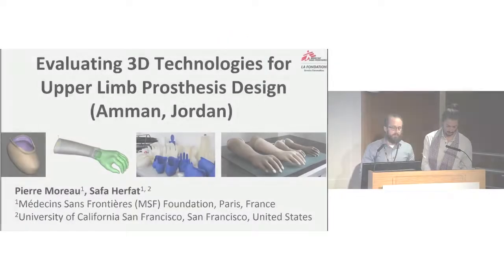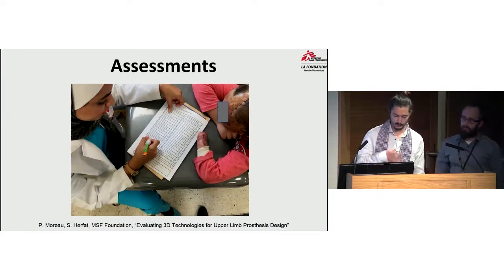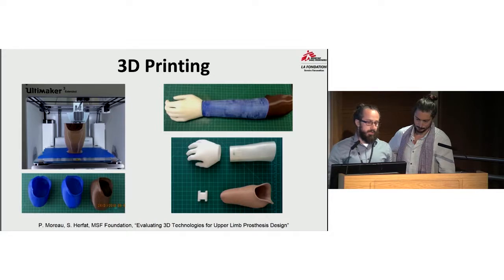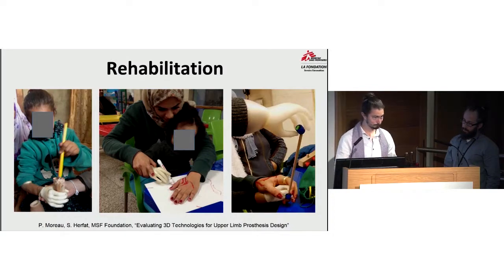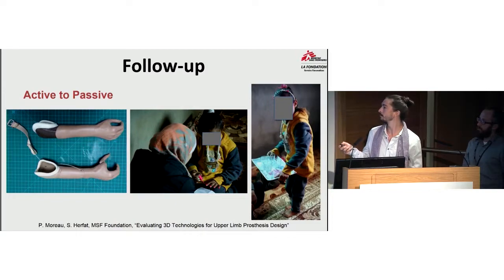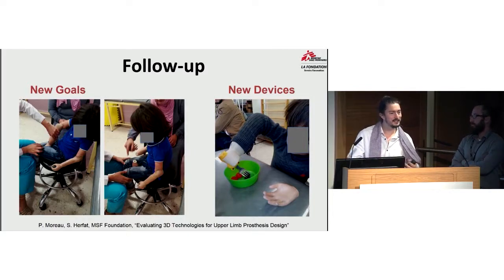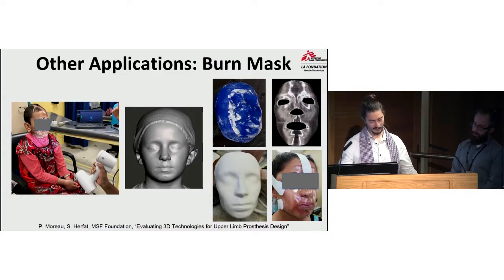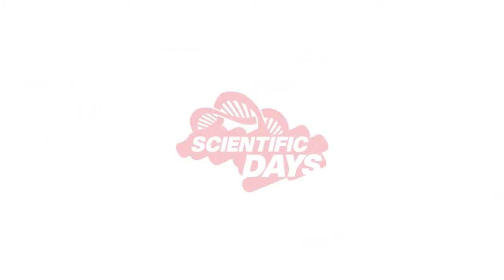Evaluating 3D technologies for upper limb prosthesis design, Amman, Jordan